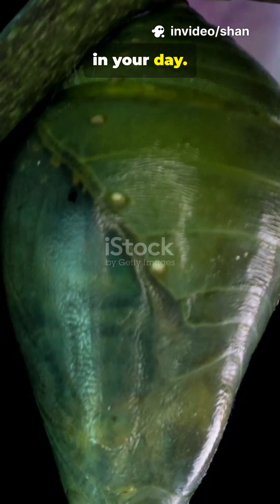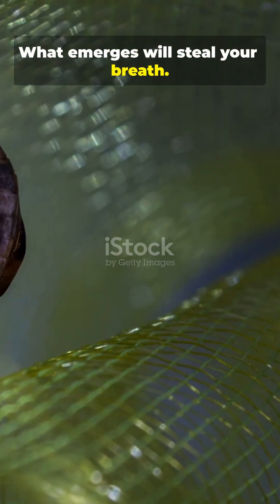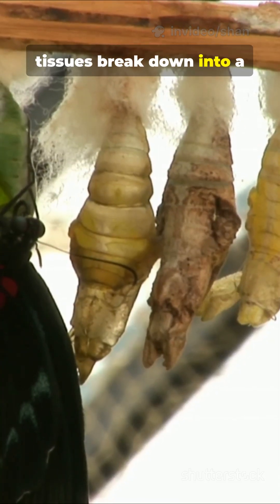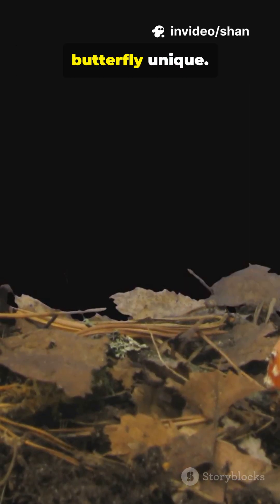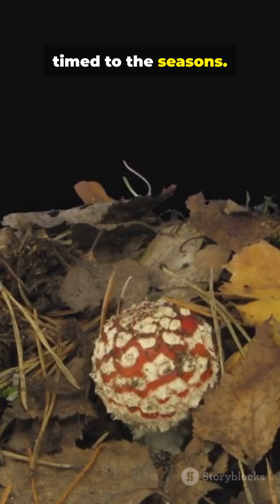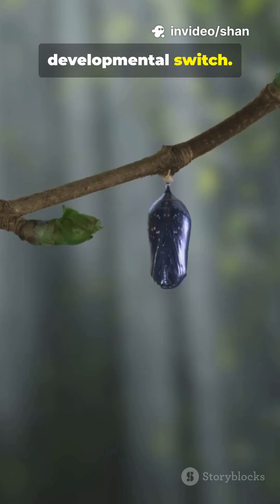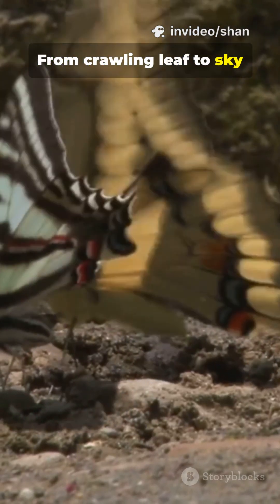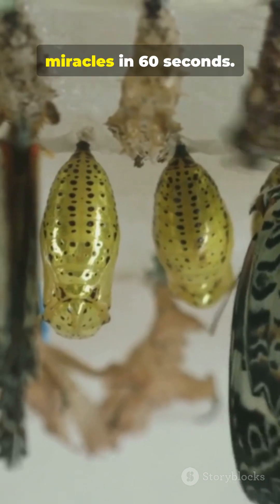🐛The Birth of Butterflies | A Magical Metamorphosis in Nature 🦋ButterflyBirth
Witness the incredible birth of butterflies as they emerge from their cocoons. This short video captures the magical process of metamorphosis, showing how nature transforms a tiny chrysalis into a beautiful butterfly. A true wonder of the natural world!